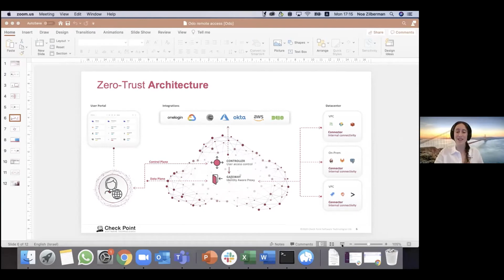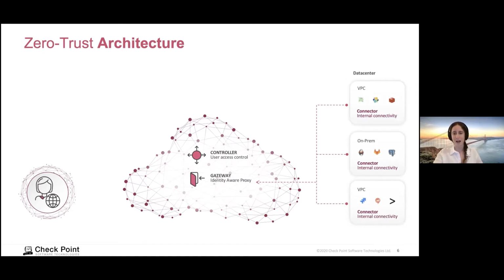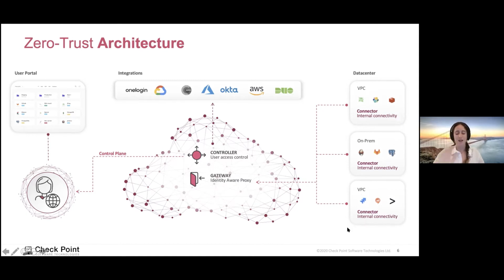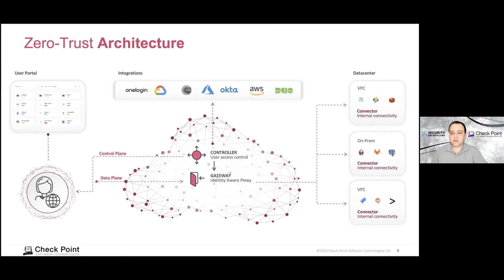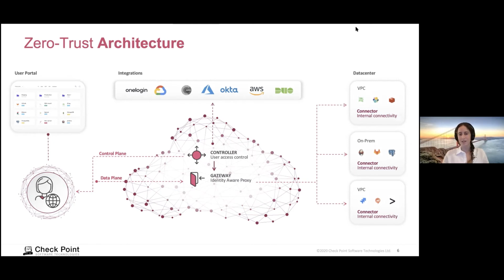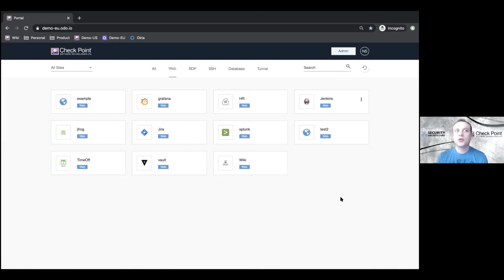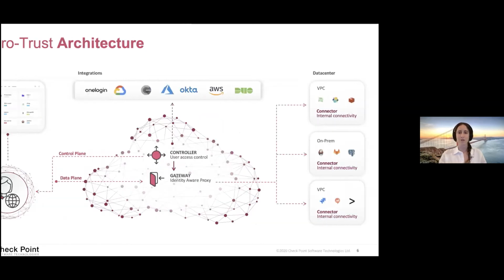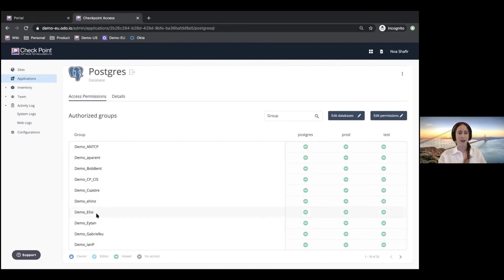Odo Security (Check Point) - SASE (ZTNA) - Season 2 - Episode 8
Noa Zilberman from Checkpoint joins us to discuss the SASE  ZTNA offering. Noa Zilberman is the co-founder and Chief Product at Odo Security, a Zero-Trust Network Access (ZTNA) startup recently acquired by Check Point

About Noa:
Noa Zilberman is the co-founder and Chief Product at Odo Security, a Zero-Trust Network Access (ZTNA) startup recently acquired by Check Point. Odo is a clientless, cloud-hosted platform for easy and secure access to corporate resources without VPNs. Before Odo, Noa served in unit 8200 as a network researcher, leading an independent project resulting in new capabilities for the Israeli army.

About Checkpoint:

Check Point Software Technologies Ltd. is a leading provider of cyber security solutions to governments and corporate enterprises globally. Its solutions protect customers from 5th generation cyber-attacks with an industry leading catch rate of malware, ransomware and other types of attacks. Check Point offers multilevel security architecture, "Infinity" Total Protection with Gen V advanced threat prevention, which defends enterprises' cloud, network and mobile device held information. Check Point provides the most comprehensive and intuitive, consolidated and effective security solutions in the marketplace. Check Point protects over 100,000 organizations of all sizes.